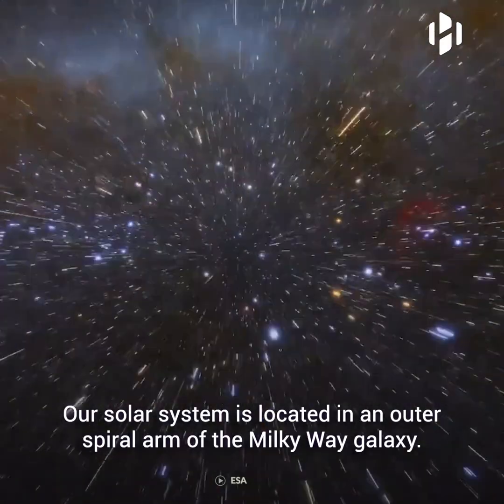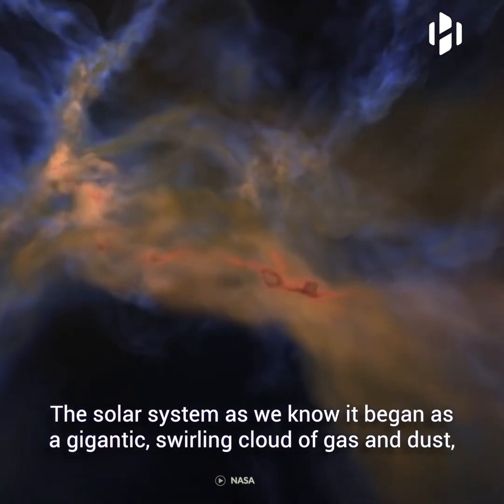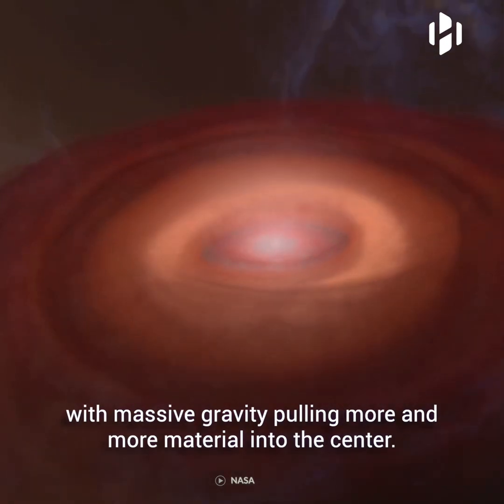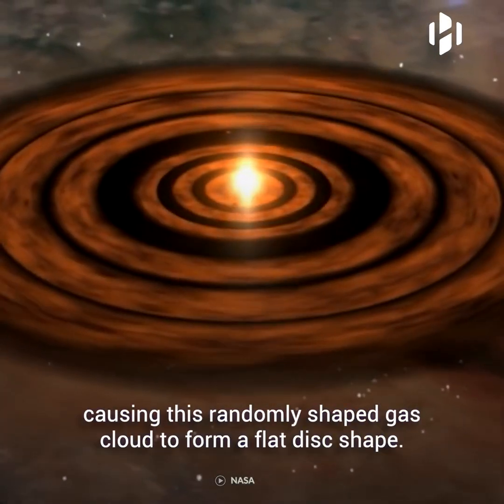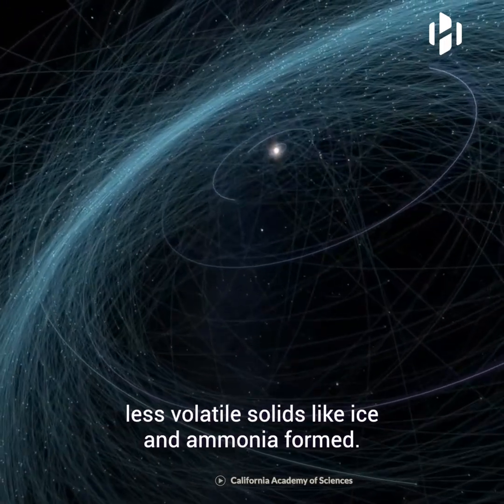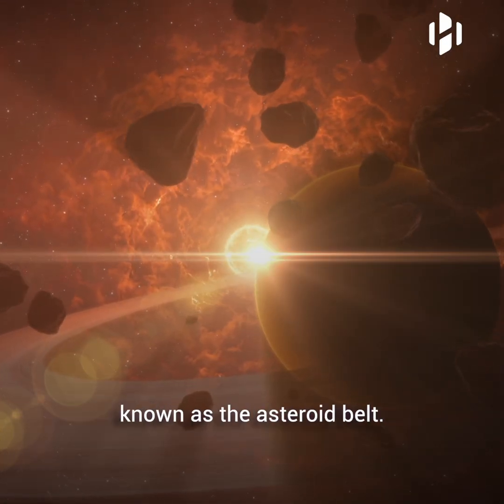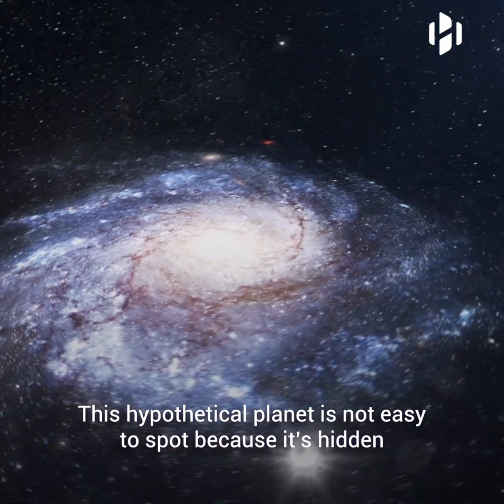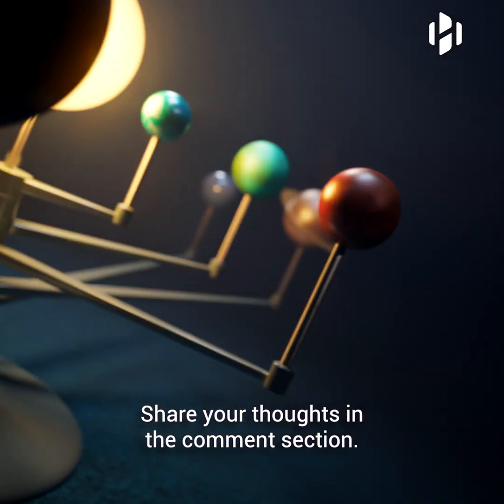History of our Solar System